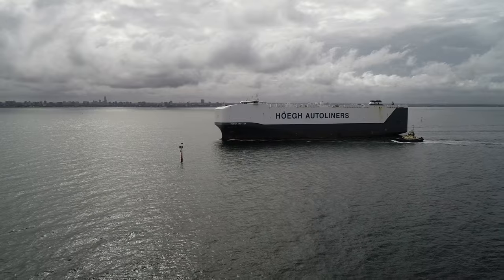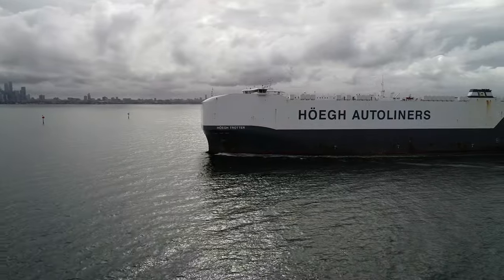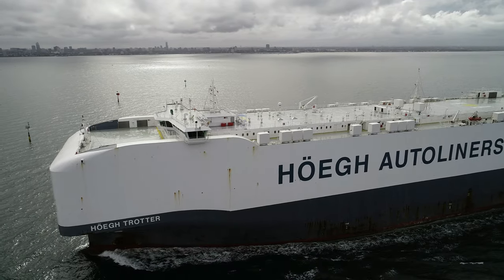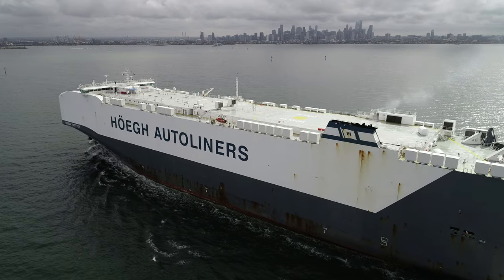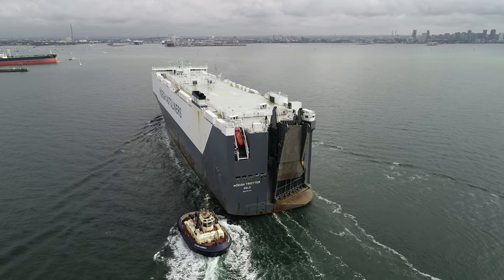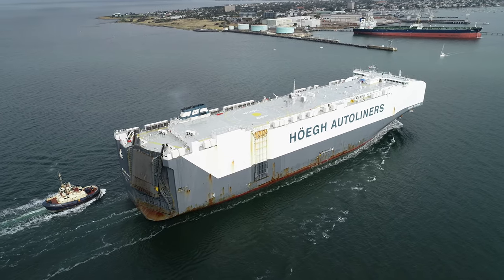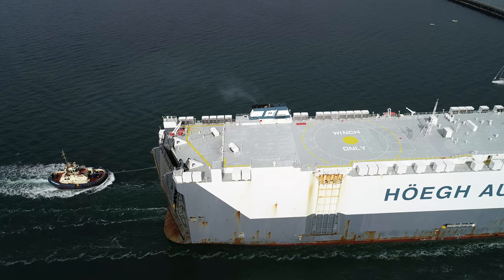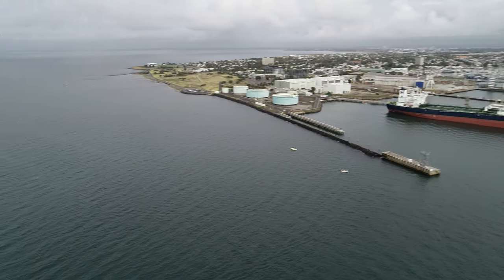HOEGH TROTTER Ro Ro vehicles carrier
Lief Hoegh bought his first ship in 1927, he died in the seventies but the company lives on with over 30 vessels including LNG bulk carriers.
The Inspire 2 captures it's glory heading into Melbourne from Freemantle.
Ship chase, Inspire 2, DJI, Hoegh Trotter